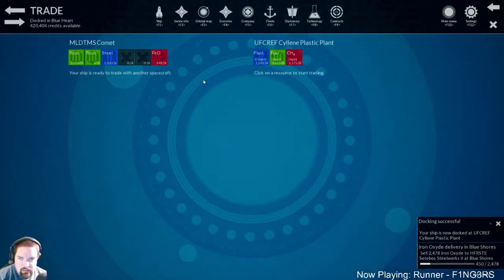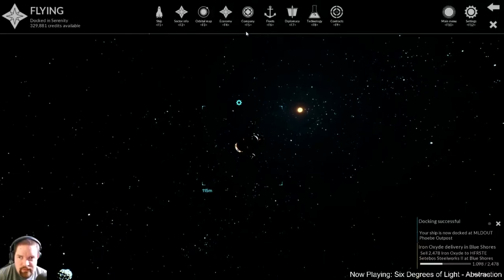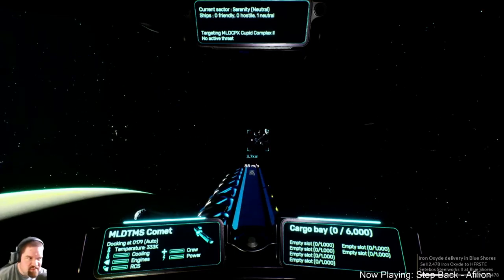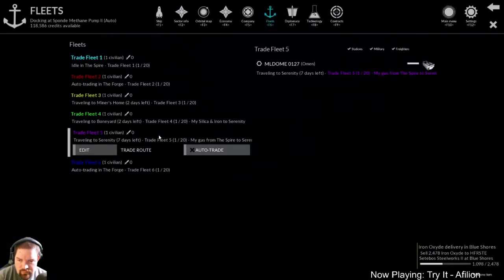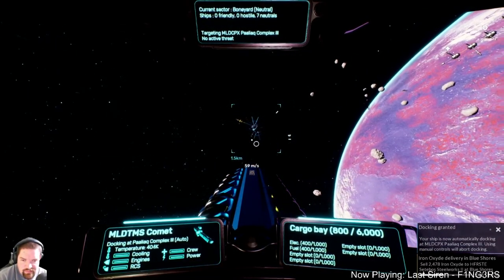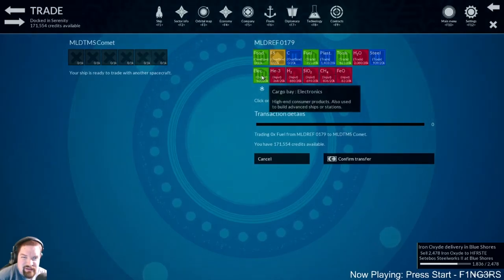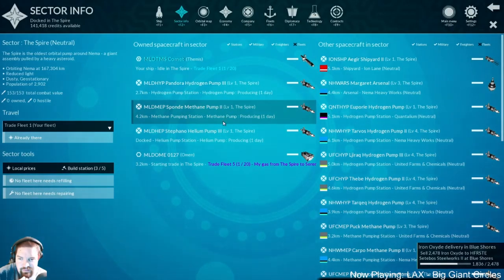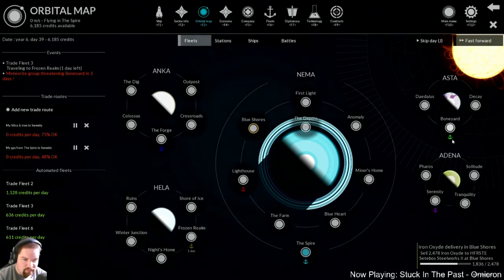Hour 36 | Helium Rain [E36]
Helium Rain is copyright Deimos Games

-=Music=-
Tomas Novoa - "Touch the Sky"